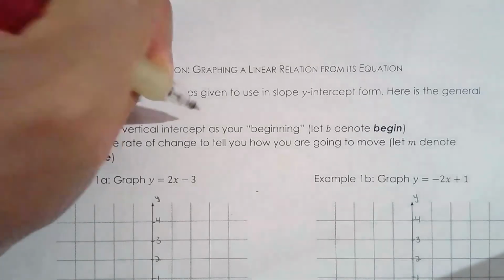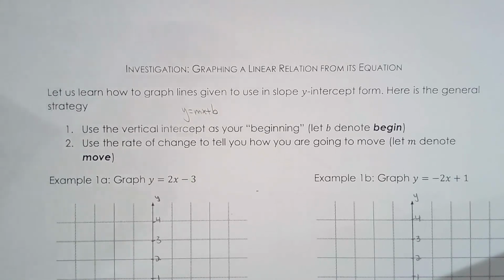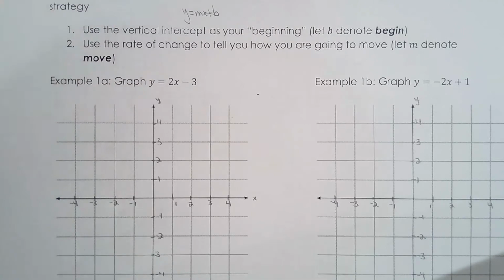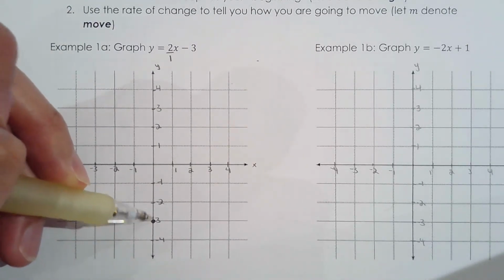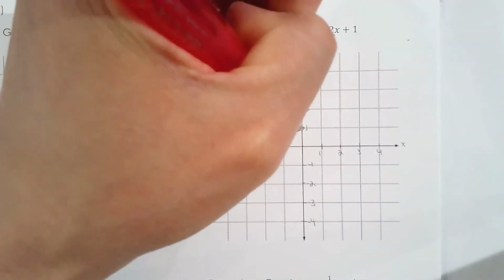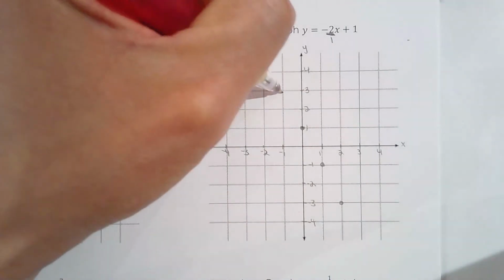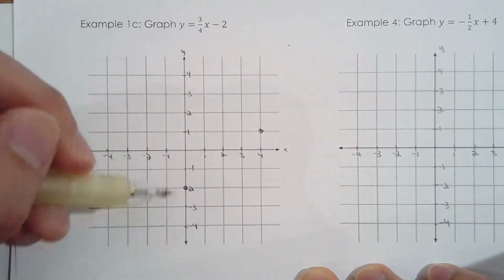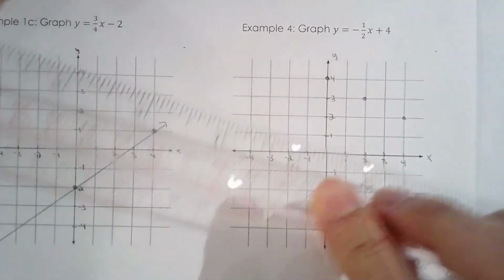MFM1P 5.4a Graphing a Linear Relation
This lesson covers:
Determining the rate of change and vertical intercept from the equation of a linear relation
Graphing a linear relation from its equation